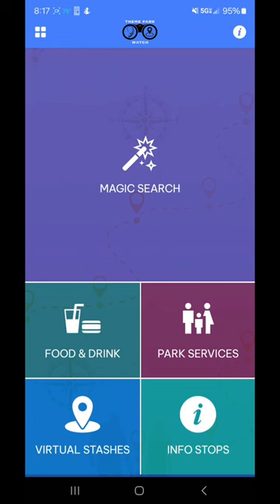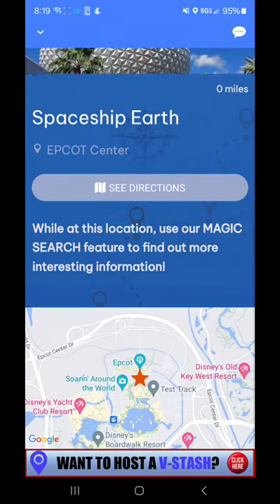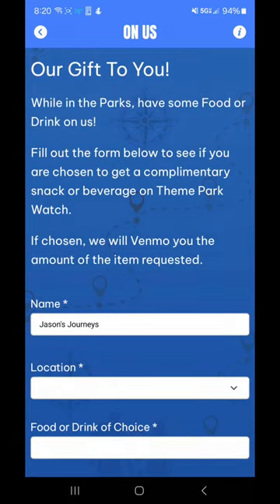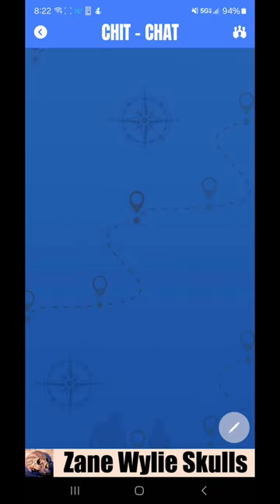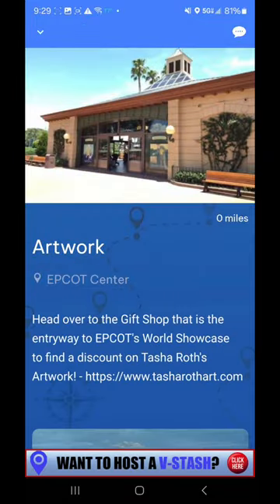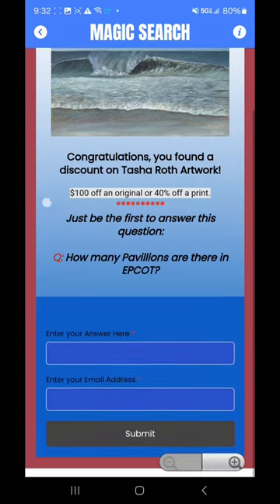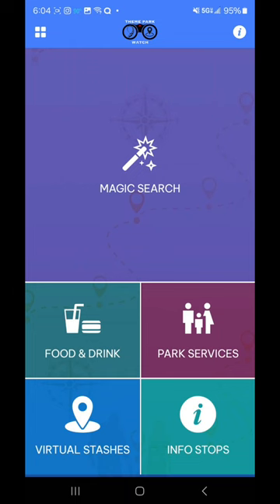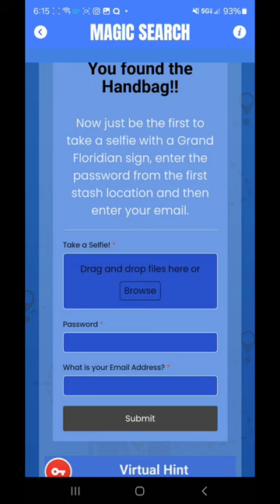Discover the Magic: Using Theme Park Watch at Walt Disney World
What do you mean you have never heard of the Theme Park Watch App!

Let me take give you an introduction of the app while in the park, how it works and all the benefits.
Did I say FREE stuff?
That's right, check it out, download it and tell everyone you know.